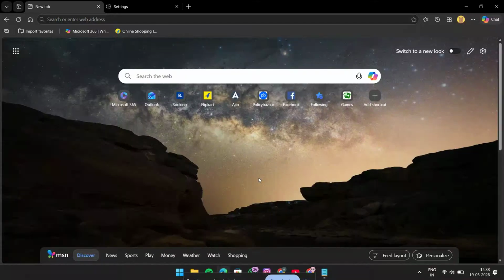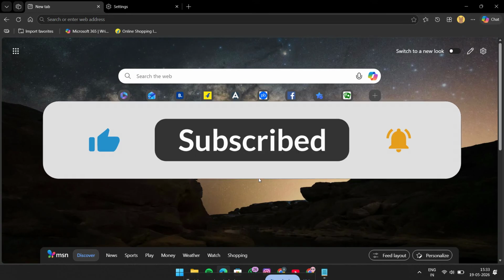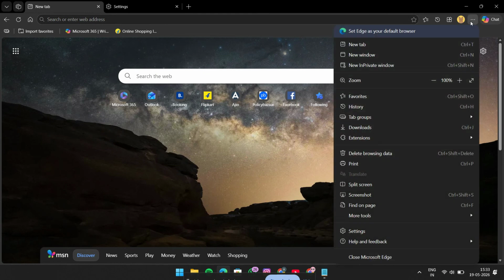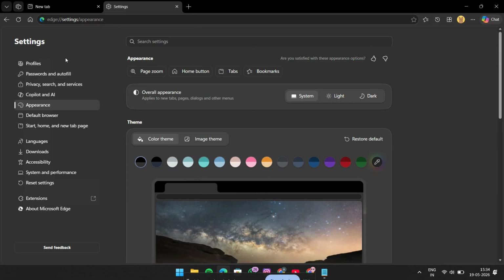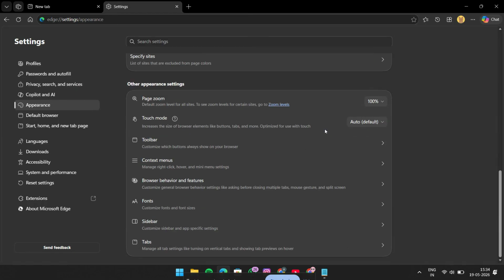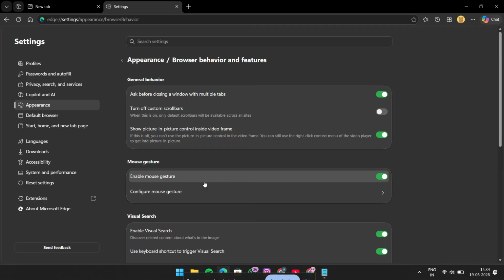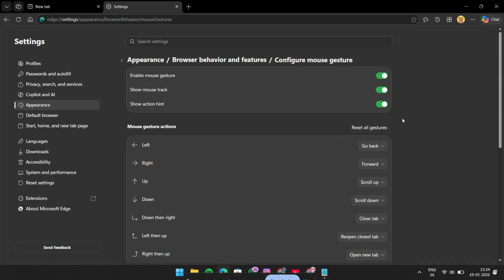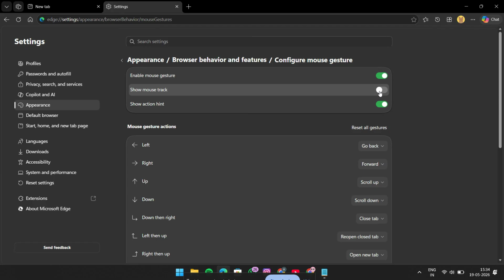How To Hide Mouse Track In Edge (Easy Guide)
Learn how to hide the mouse track in Microsoft Edge by changing a simple appearance setting. This quick tutorial shows you exactly where to find the option and turn it off in just a few clicks.

🕚Timestamps:
0:00 Intro
0:12 Open Edge Settings
0:24 Click Appearance
0:36 Open Browser Behavior And Features
0:49 Configure Mouse Gesture
1:00 Turn Off Show Mouse Track
1:10 Outro

✍️What You'll Learn In This Video:
• How To Access Appearance Settings In Edge
• How To Find Browser Behavior And Features
• How To Configure Mouse Gesture Options
• How To Turn Off Show Mouse Track In Edge

💡Pro Tips:
• If you do not see the option right away, try scrolling further down in the Appearance section.
• Make sure you are using the latest version of Microsoft Edge for the same menu layout.
• If the setting turns back on later, revisit the same path and toggle it off again.
• Use this tip if you want a cleaner and less distracting browsing experience.